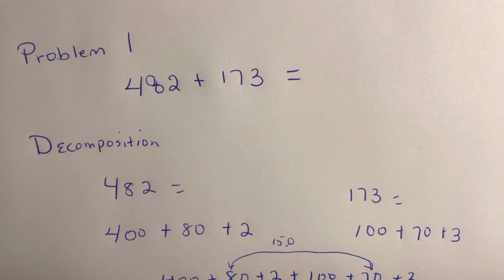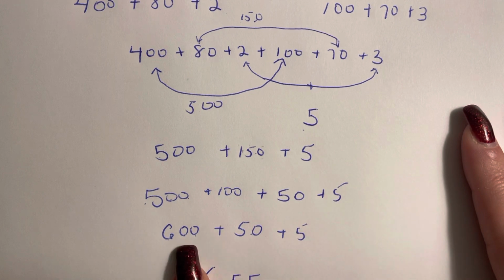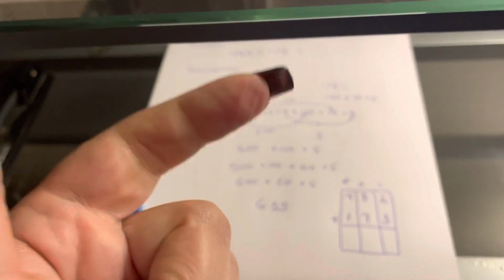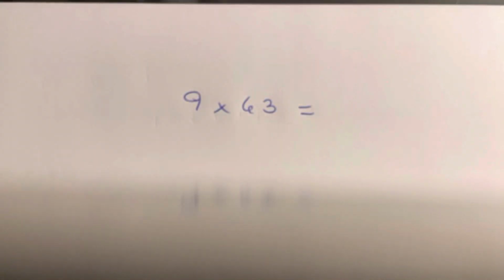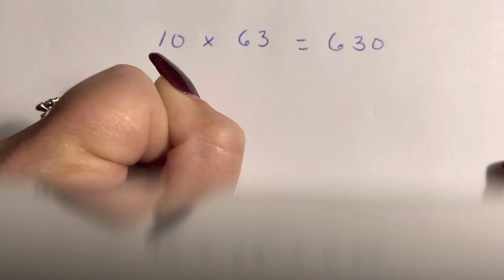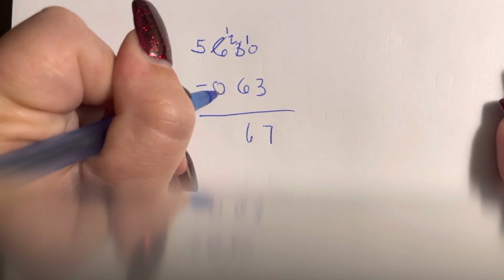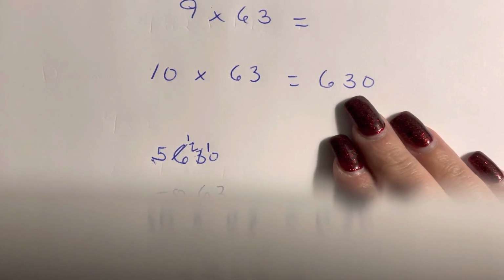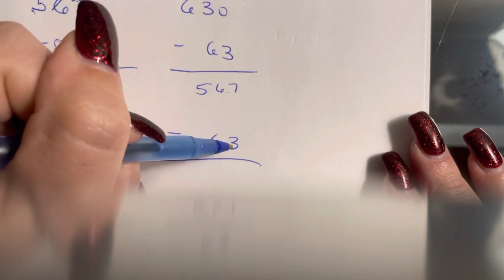Unit 5 video Quiz